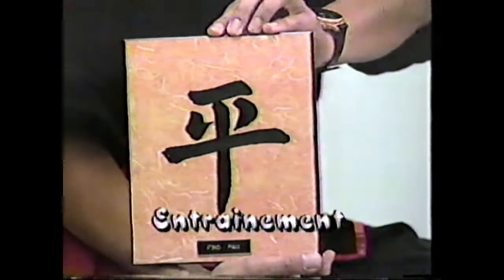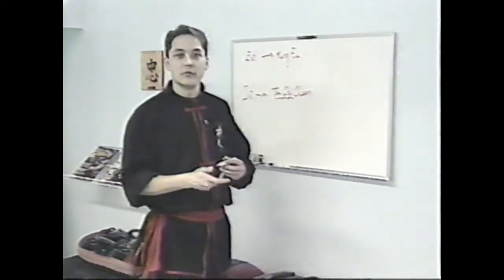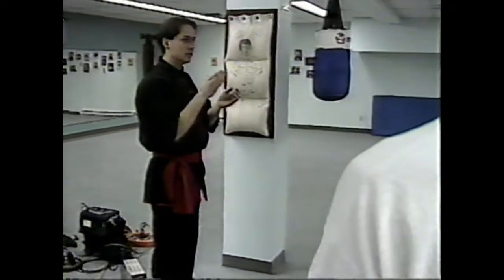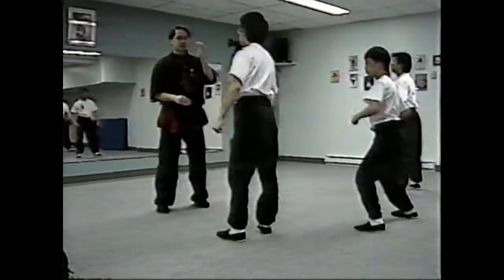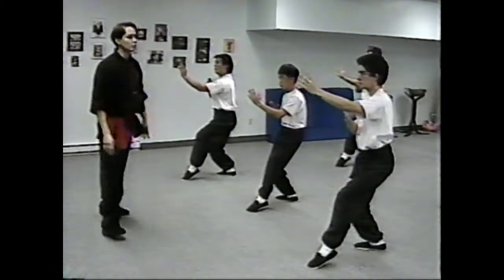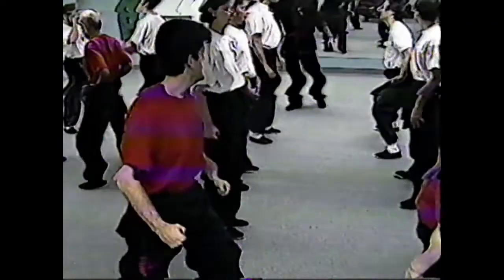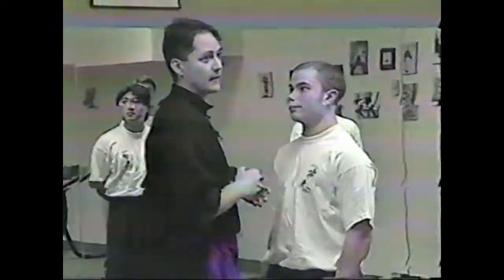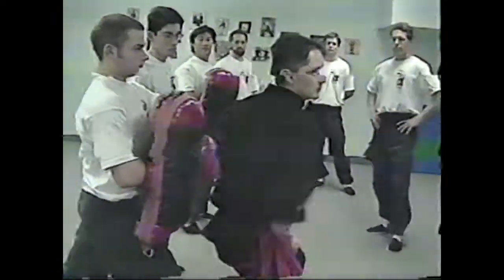Arts martiaux à la télé communautaire de Québec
Extraits de l'émission Tao Secrets de Chine